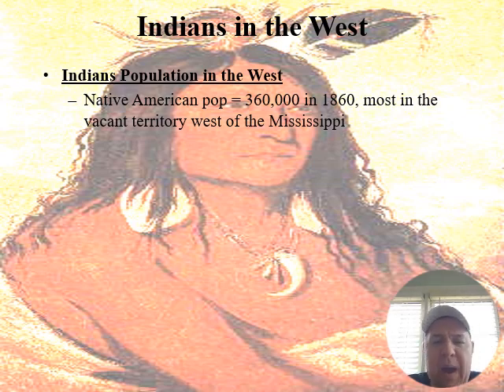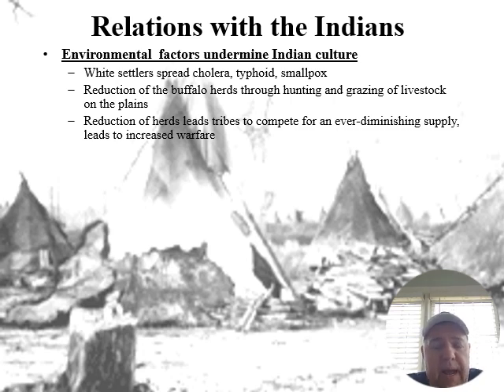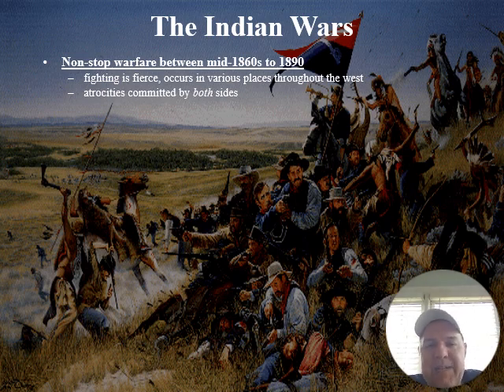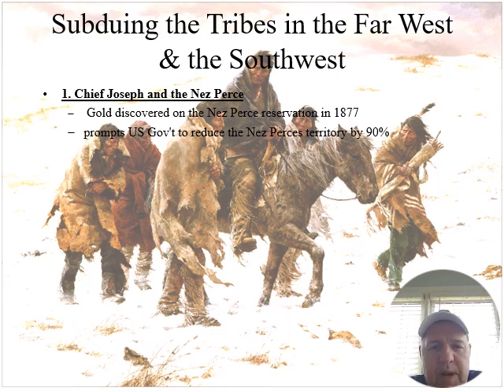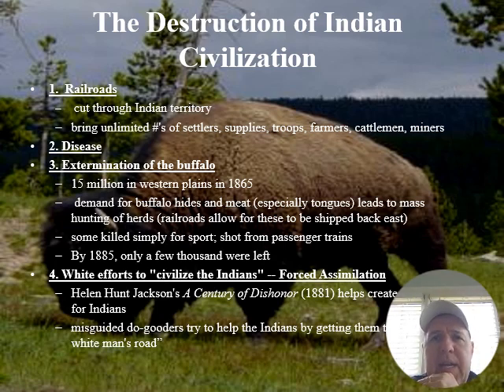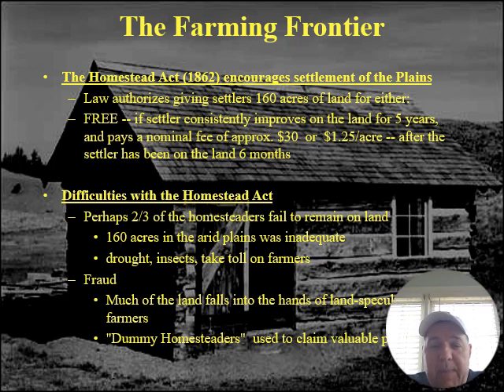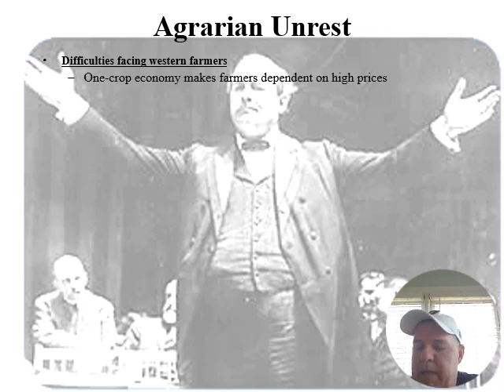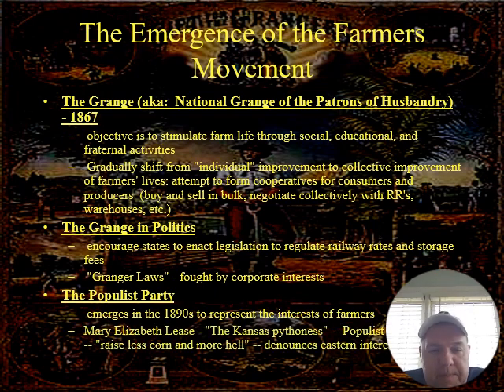The West Overview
HIS 132 Lecture